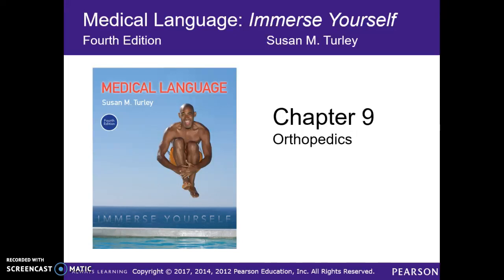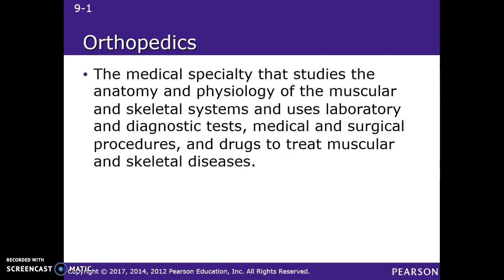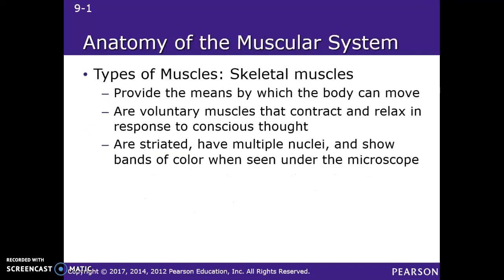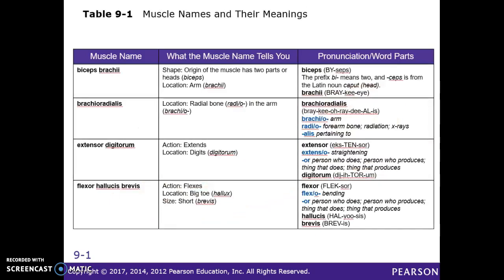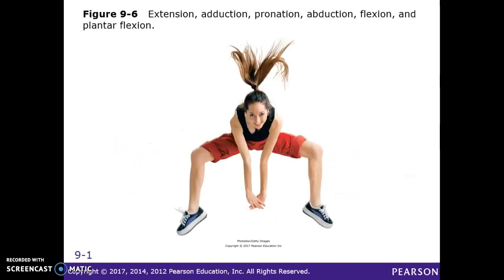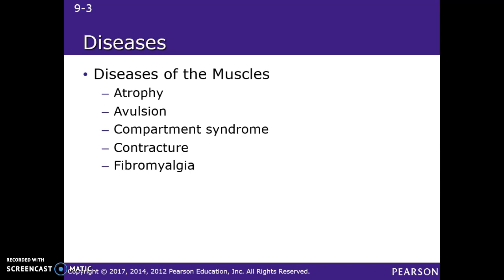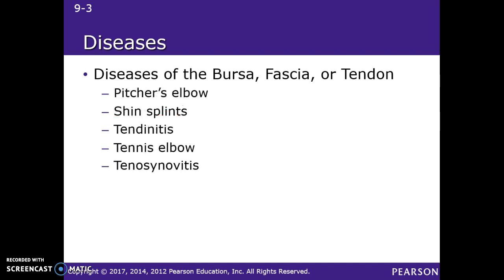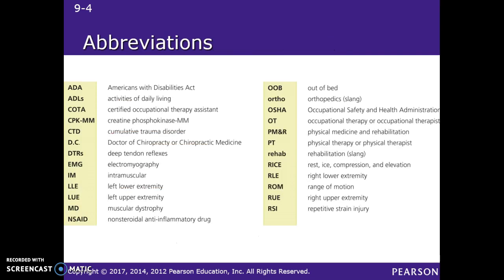Medical Language I - Week Four Presentation